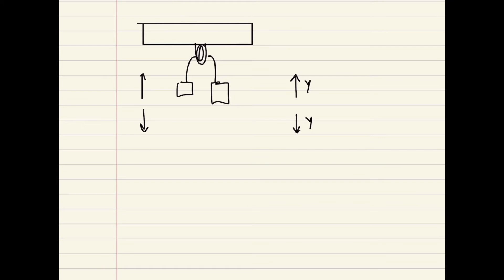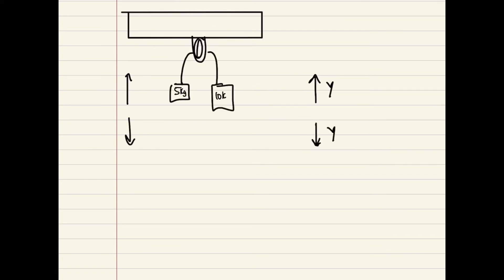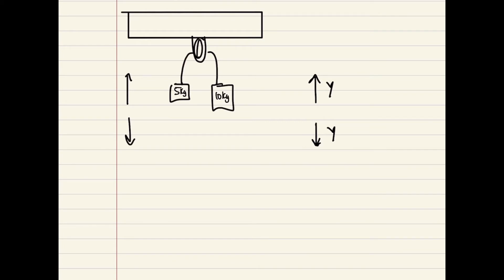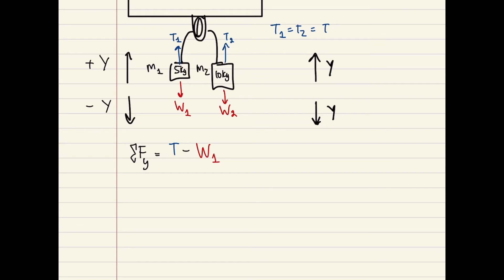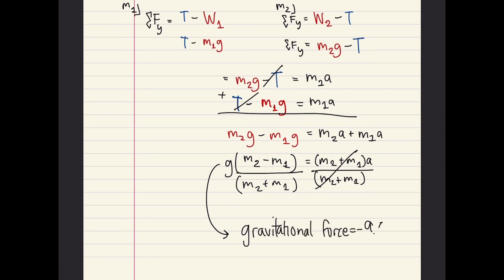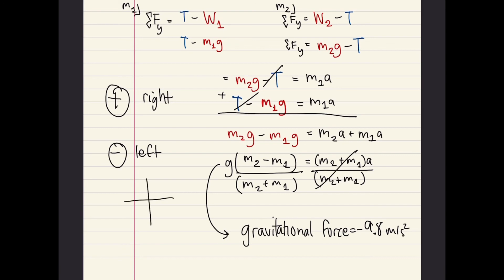Pulley system Physics - Finding acceleration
The physics tutorial explains the relationship between weight and tension with respect to solving for acceleration. With pulleys students must understand forces concern the y dimension.